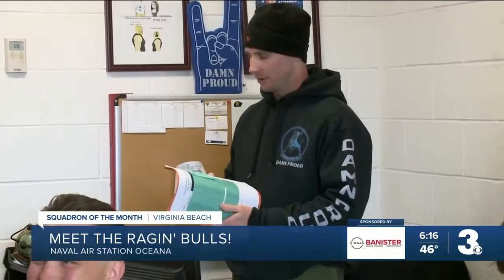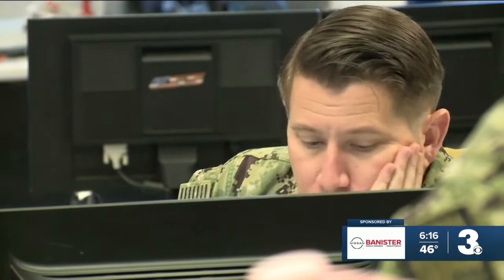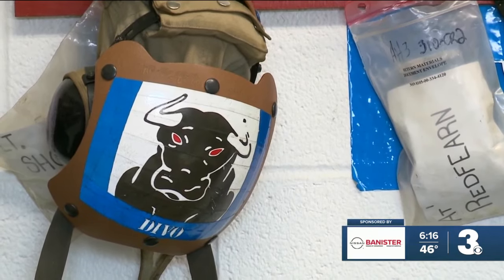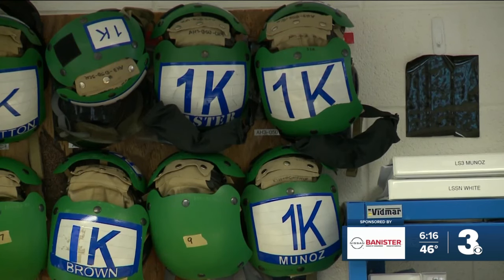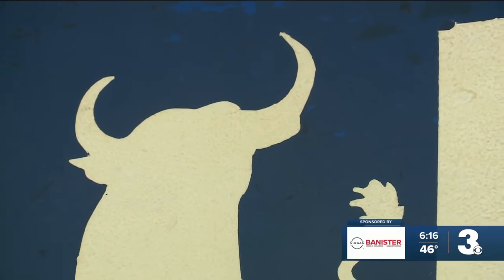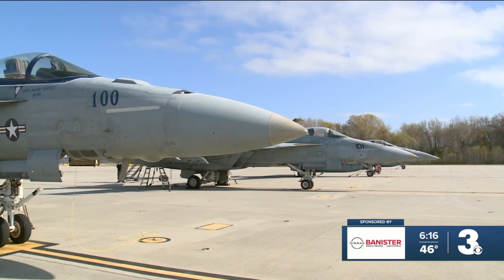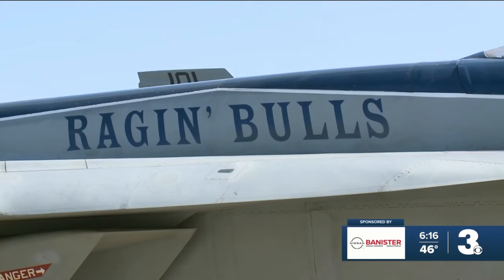Celebrate the VFA- 37 Rain' Bulls Navy fighter jet squadron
There are more than 200 sailors who make up VFA-37, also known as the Ragin' Bulls. Together, they carry out a mission to fly combat-ready aircraft, 24-7, anywhere in the world.

I visited the squadron's hangar this week to learn more about the important job each sailor does — and present the team with News 3's Squadron of the Month.